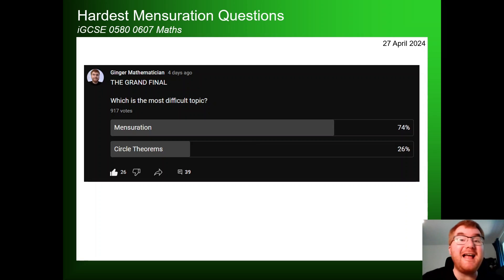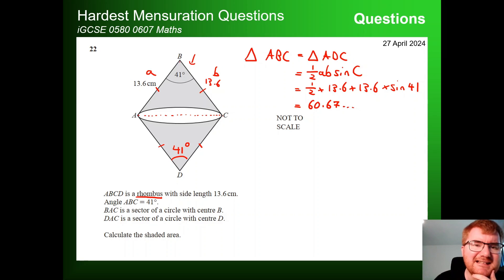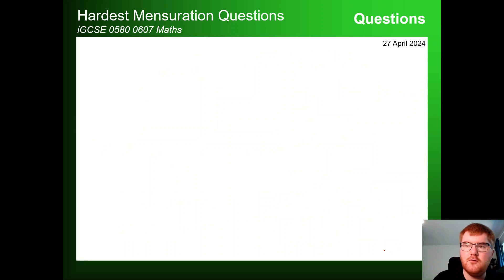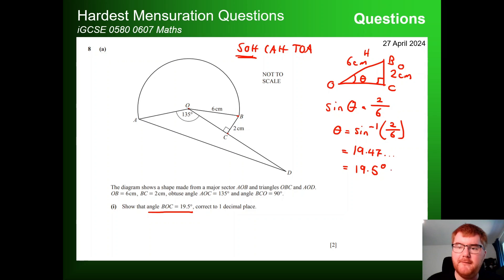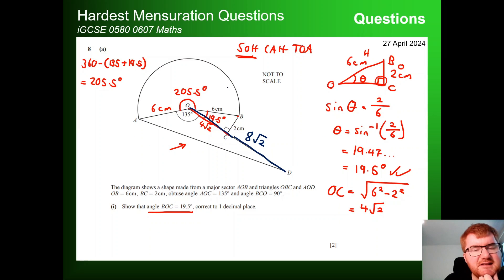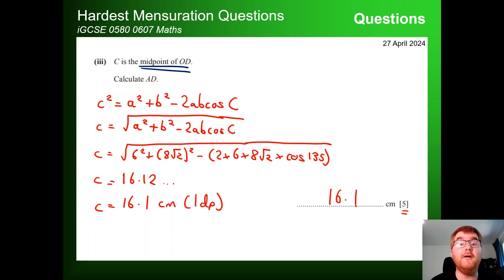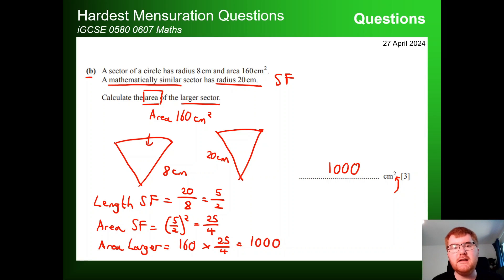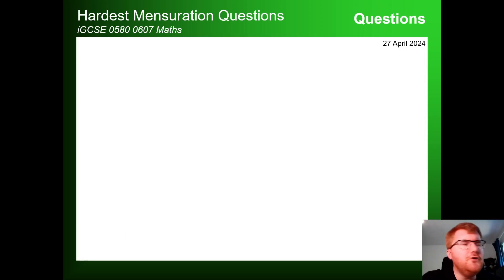You Voted, I Solved! iGCSE HARDEST Mensuration Questions In 20 Minutes